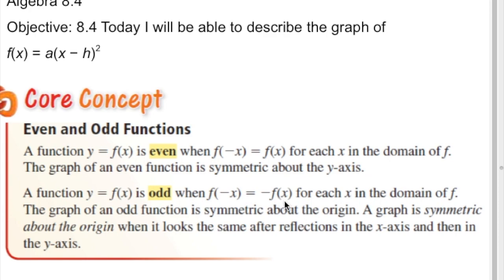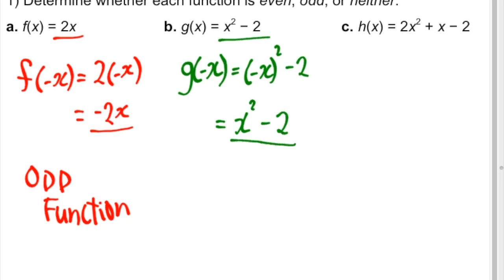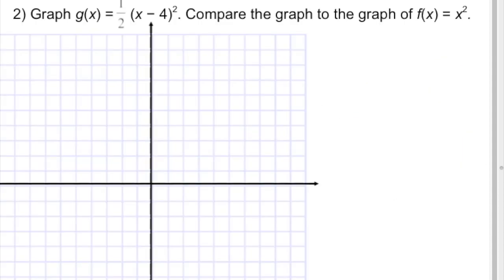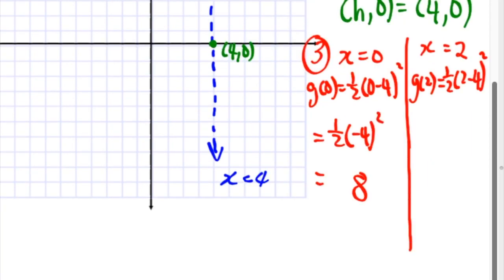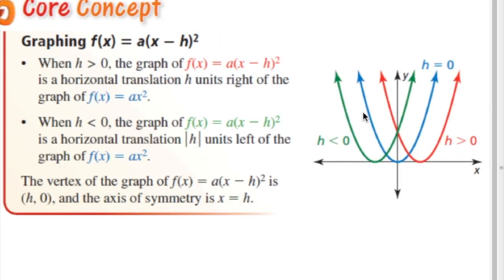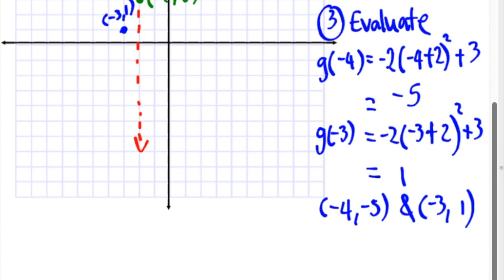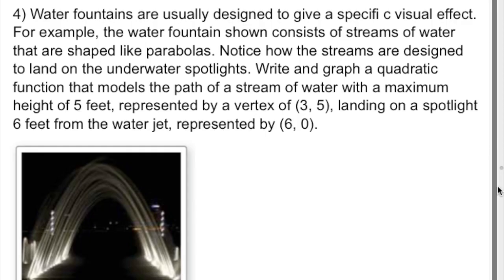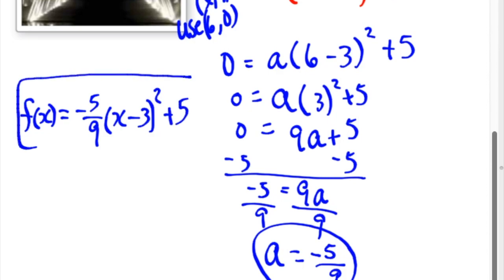8.4 Lesson: Graphing in Vertex Form (Algebra)